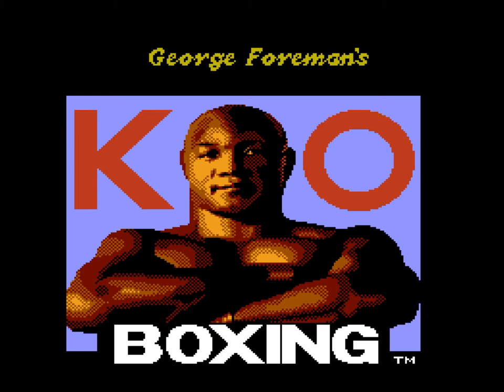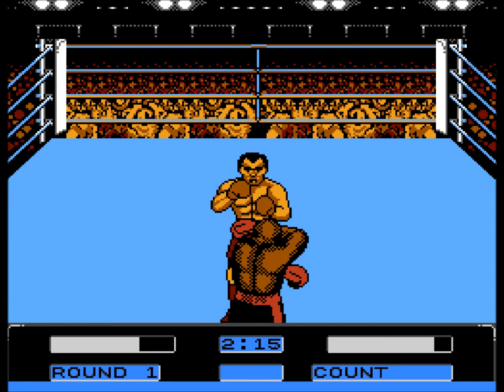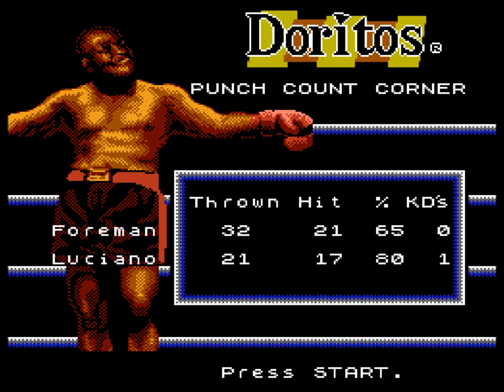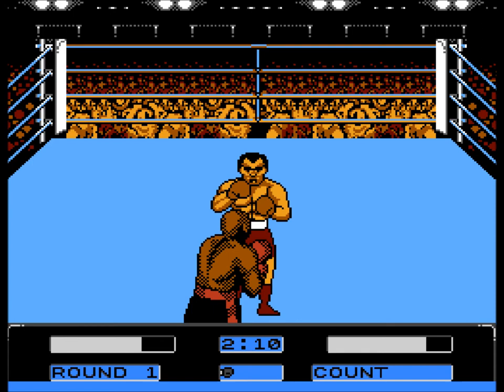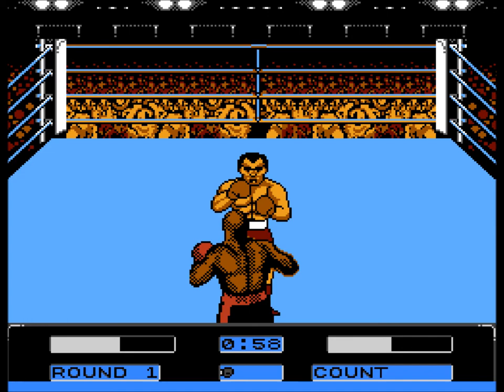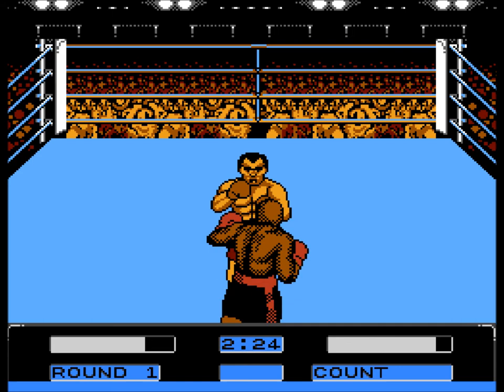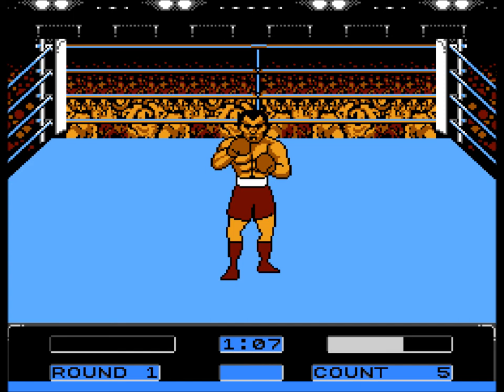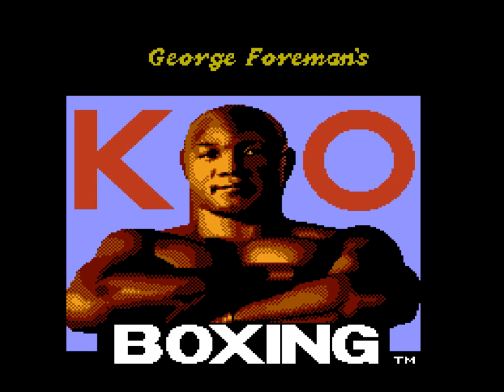Let's Play NES - George Foreman's KO Boxing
Oh Luciano, no... I didn't want to see that... in George Foreman's KO Boxing!

Video is under Fair Use: Copyright Disclaimer Under Section 107 of the Copyright Act in 1976; Allowance is made for "Fair Use" for purposes such as criticism, comment, news reporting, teaching, scholarship, and research. Promotional use only.